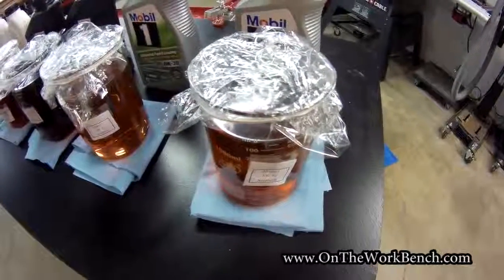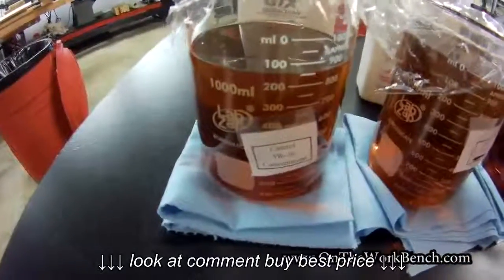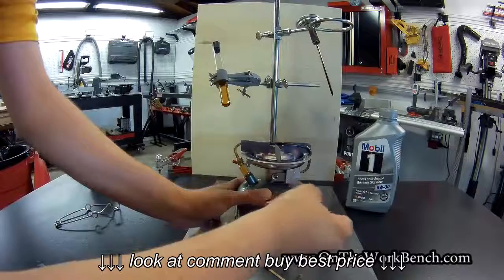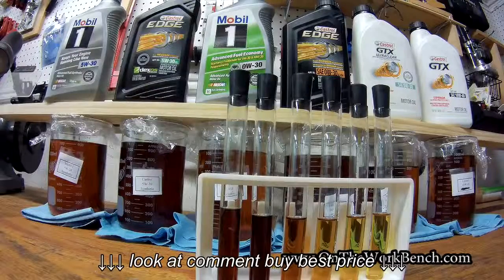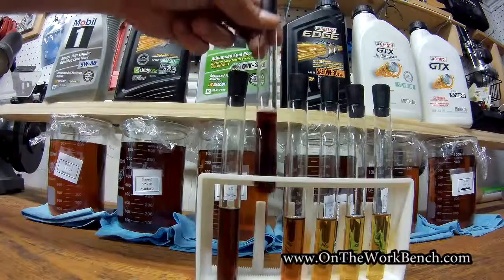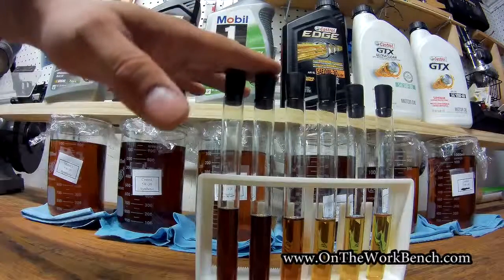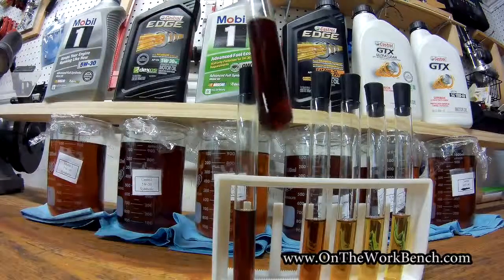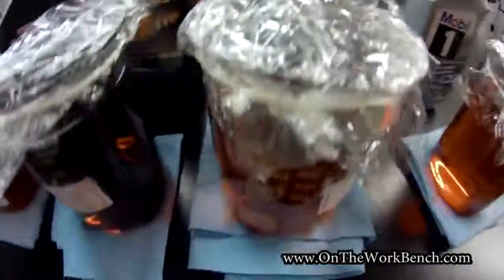Motor Oil Testing Hot Part 2 of 2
Motor Oil Testing   Hot Part 2 of 2, Motor Oil Testing   Hot Part 2 of 2